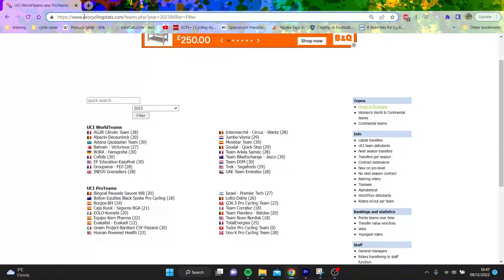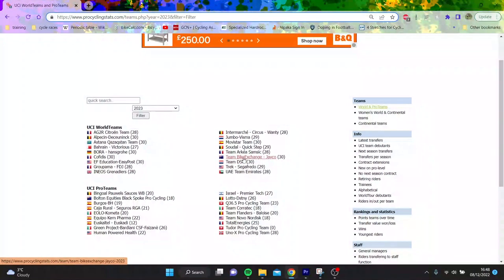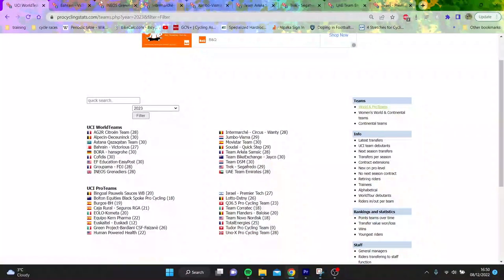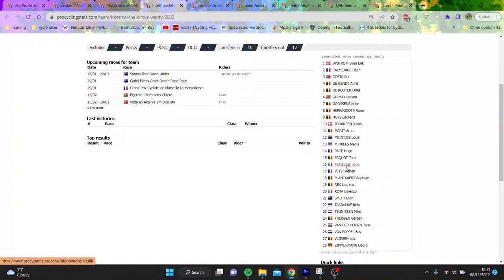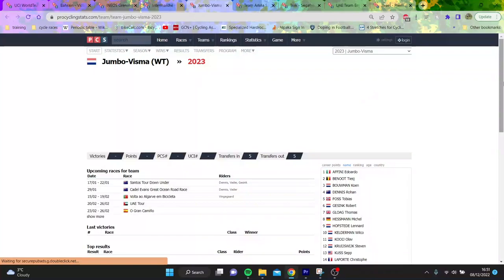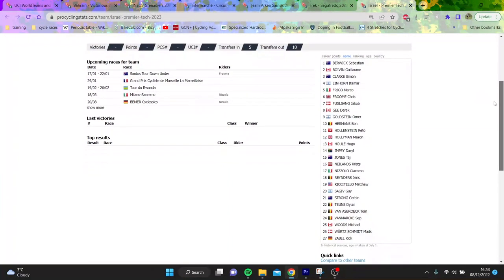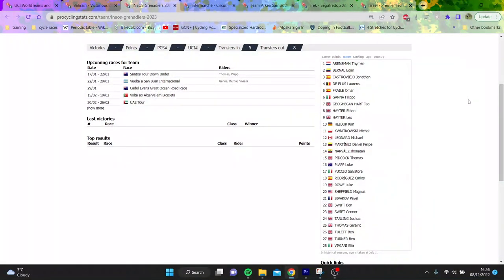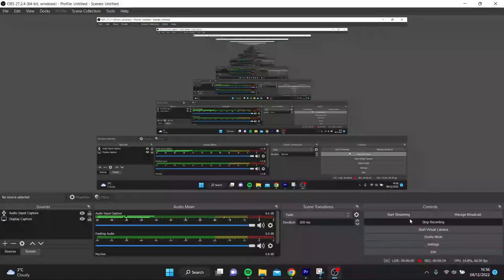Cavendish to INEOS ??